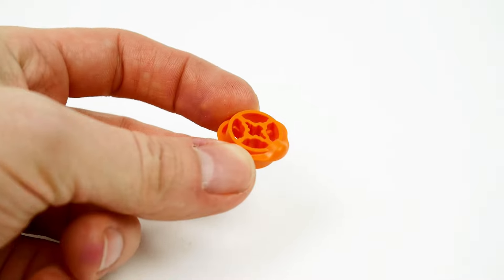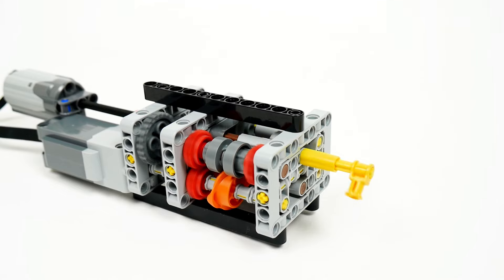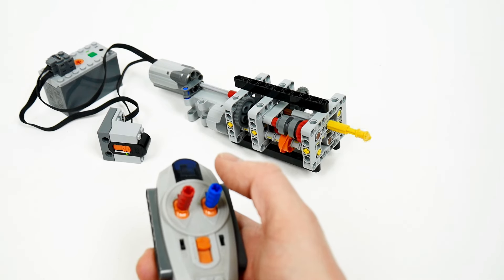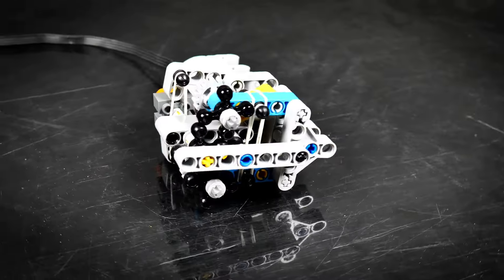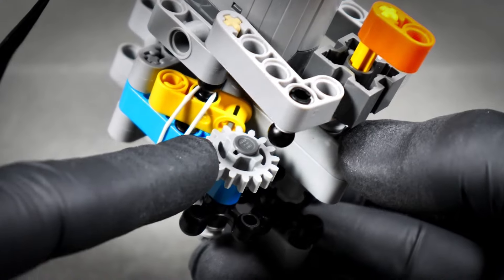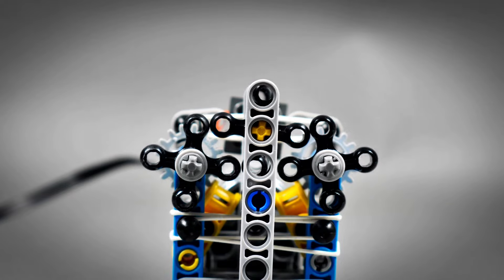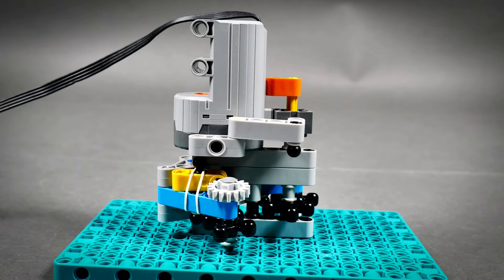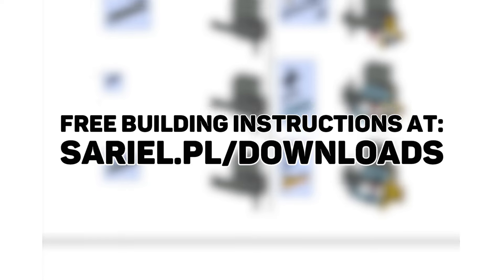LEGO Technic Infinite Servo Stepper